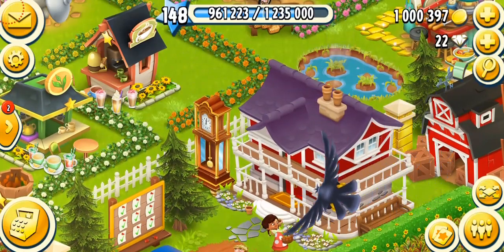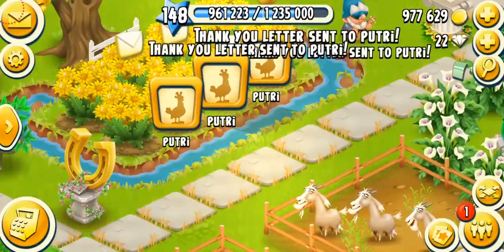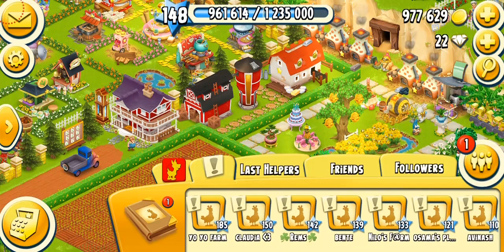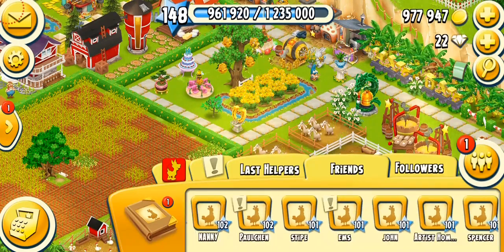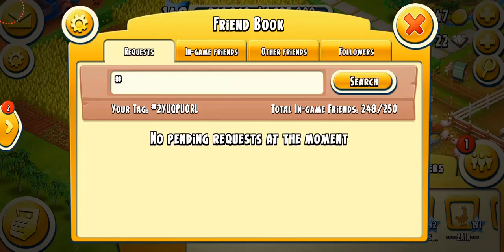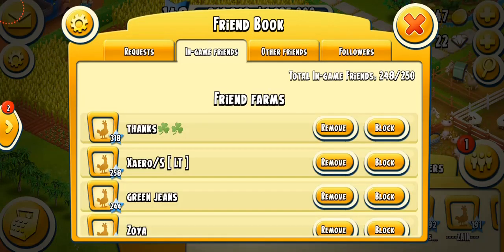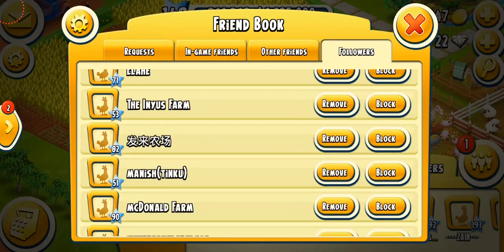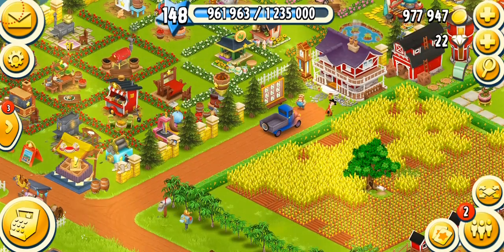Hay Day Friends: Friends Book, Tag, Code, Chicken Profile (Guide)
Today's video is focusing on Hay Day friends and the tag! Friends are important to have so you can interact with them and make your gaming experience even better! Each player has a code you need to enter in order to add them. I also share my code/tag in this video. By the recent 2020 March Update we got the chicken profile on our friends which is cute. How to Add Friends in Hay Day.

I post detailed discussions, everything going on in my farm and also to keep you guys alert of what's coming etc.